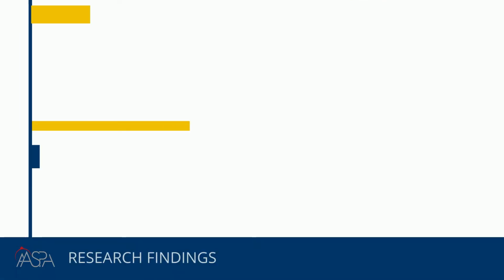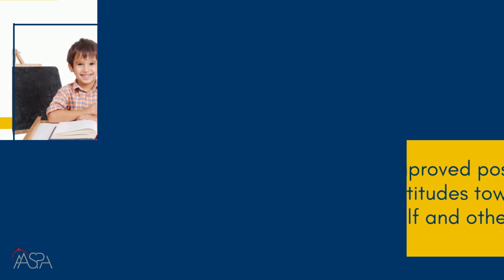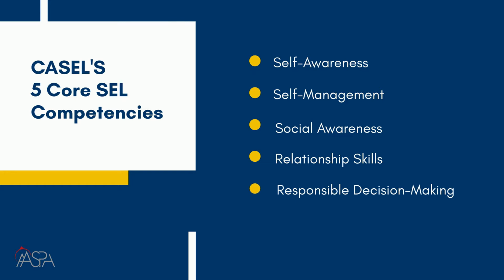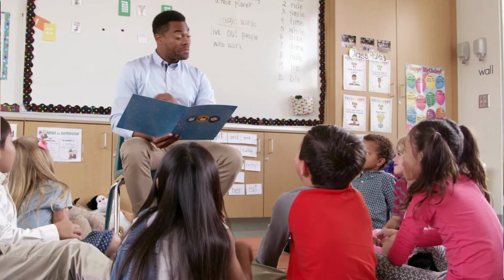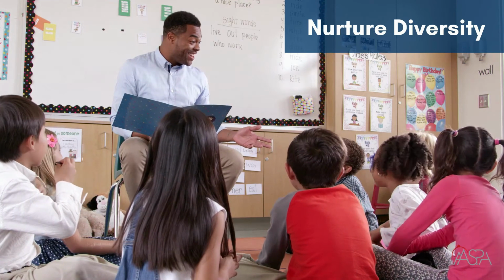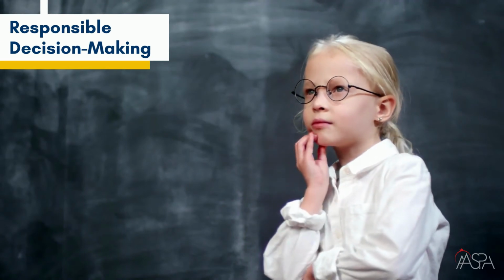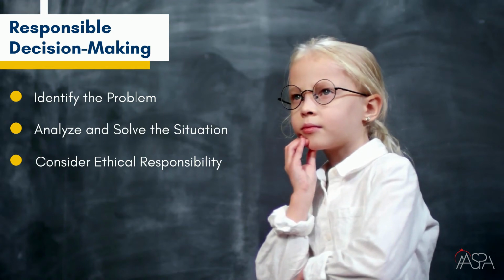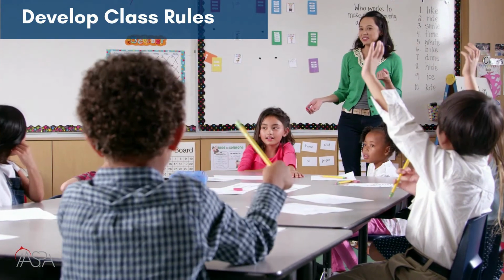Implementing Social Emotional Learning (SEL) in the Classroom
5 Components of SEL and strategies for classroom implementation.